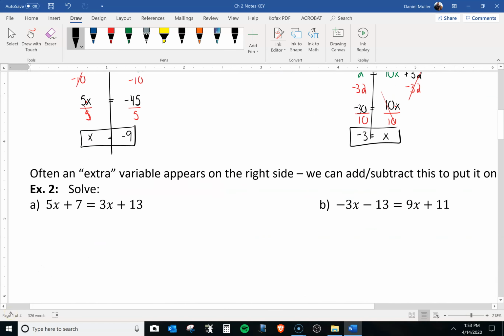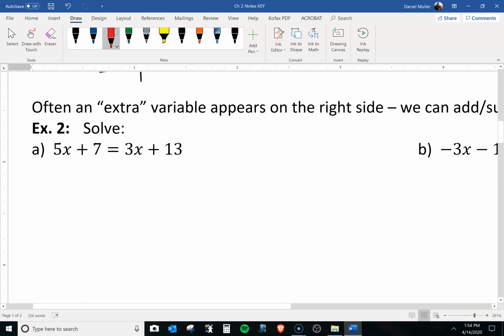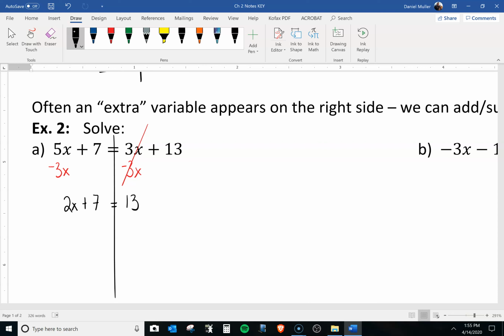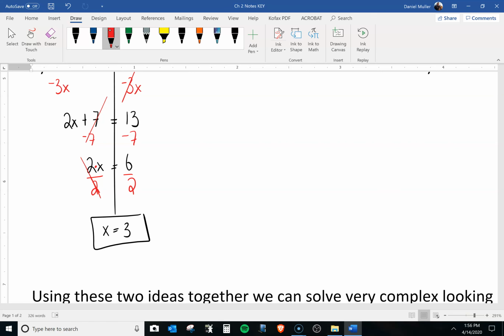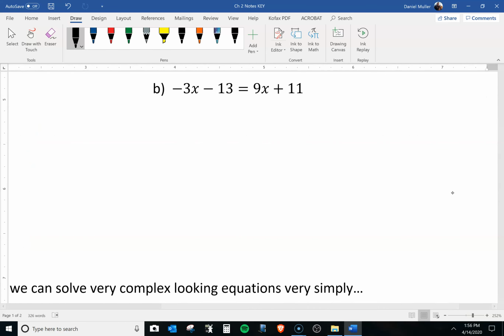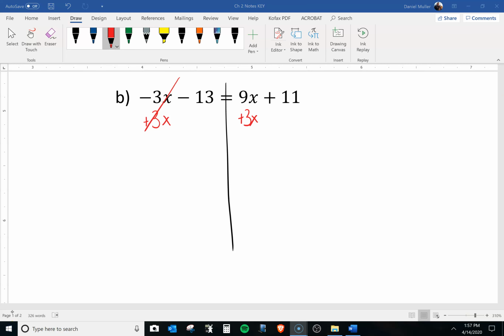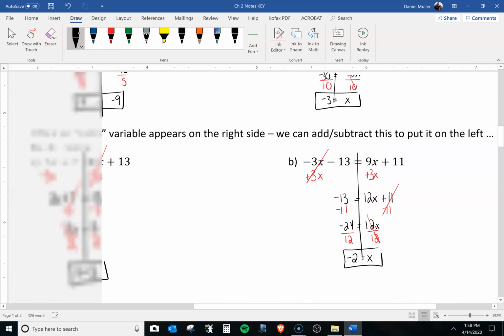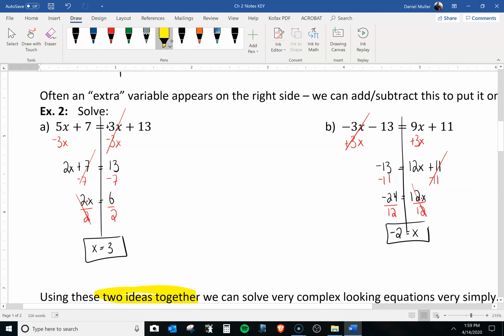Unit 4 Chapter 2 Multi Step Part 2